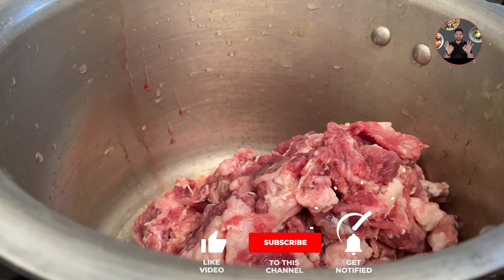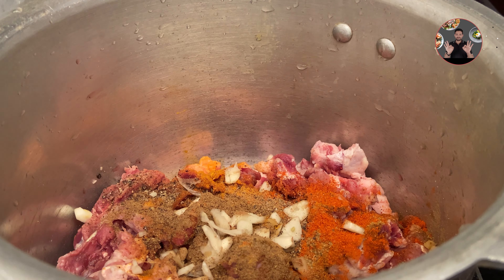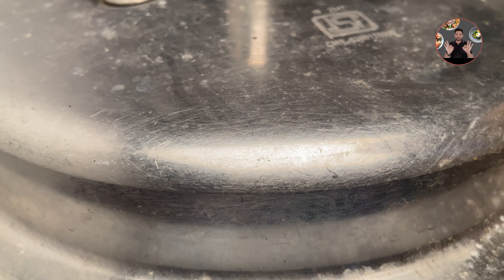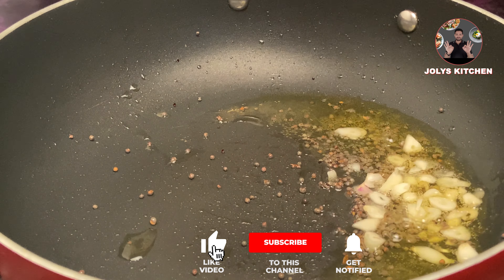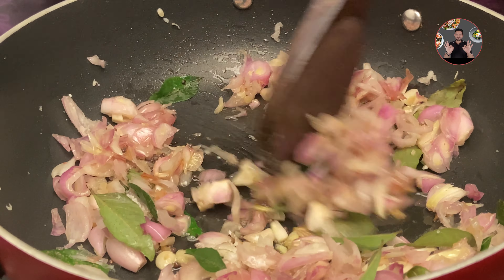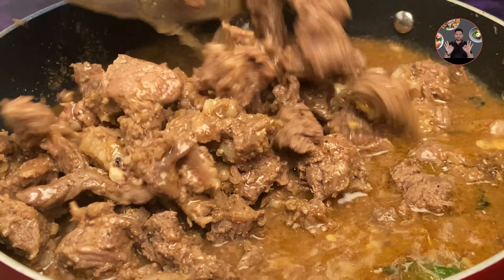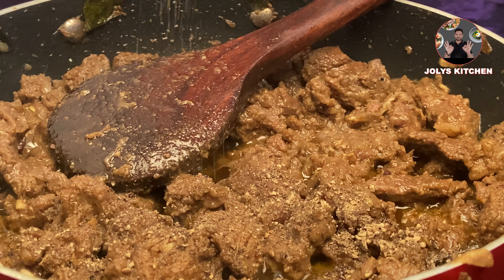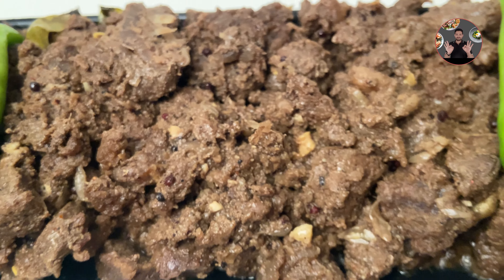Beef Pepper Roast Recipe Kerala Style | How to make Beef Roast Recipe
How to cook beef roast , how to make beef roast , Kerala Style Beef Roast Recipe | Special Beef Roast Recipe. Tasty Kerala Beef Fry. Kerala Beef fry recipe . Beef Recipe Video

Hai Friends, welcome back to jolys kitchen. Today we are going to make Tasty Beef Pepper Roast.

You can have it along with chapathi, rotti, porotto, rice, pathiri or Ghee rice.
Let's Move to the video.

PREPARATION
1) In a cooker take 1 kg beef. Add 1 tbsp Coriander Powder, 1/2 tbsp Red Chilli Powder, 1/4 tsp Turmeric Powder, 1/2 tbsp Pepper Powder, 1 tsp Garam Masala Powder , 6 Chopped Garlic Cloves, 1 inch size Chopped Ginger , 2 Chopped Green chillies, 1 tsp Lemon Juice, 1.5 tsp Salt. Add 1/2 Cup of water. Mix It well.

2) Cook on high flame untill first whistle, then 2 whistle on low flame. Cooking time will be different for each cooker. After 3 whistle. Switch off the flame. Keep it rest for 20 minutes before opening the lid.

3) In a pan take 3 tbsp Ghee and heat it. When it's hot, add 1/2 tsp Mustard Seeds and wait untill it splutter. Then keep it low flame and add 6 Chopped Garlic Cloves, 1 inch size Chopped Ginger. Mix it and saute it for 2 minutes.

4) Now add 30 Sliced Shallots, Some Curry leaves, 1/2 tsp Salt. Mix it well. Saute it for 3-4 minutes untill it becomes light golden color on medium flame.
5) The onion has changes its color. Now add 2 tbsp Coriander Powder, 1 tsp Garam Masala Powder. Mix it well and cook for 1 minute on low flame.

6) Then add previously cooked beef to it. Mix it well and cook untill excess water has removed.

7) Now excess water has gone. Add 1 tbsp Pepper Powder and mix it well. Cook for a minute. Switch off the flame. Our tasty Beef Pepper Roast Recipe is Ready. You can serve it along with any type of food. You can have it along with chapathi, rotti, porotto, rice, pathiri or Ghee rice.